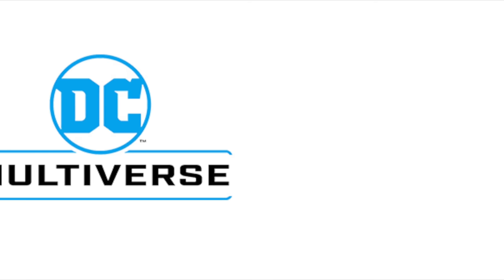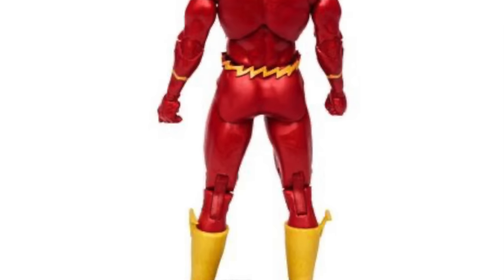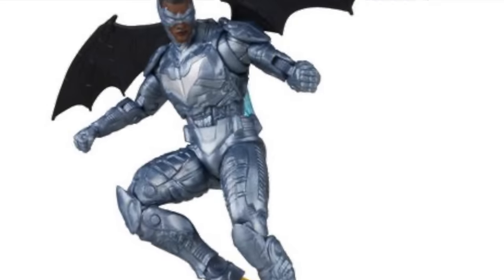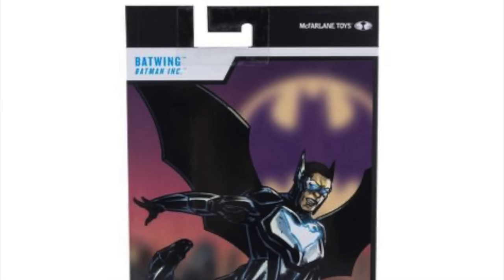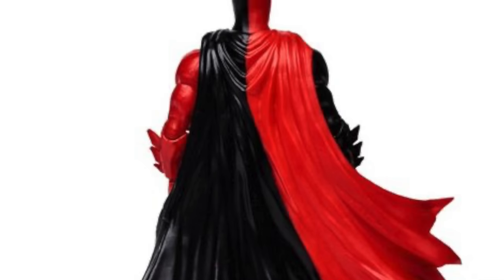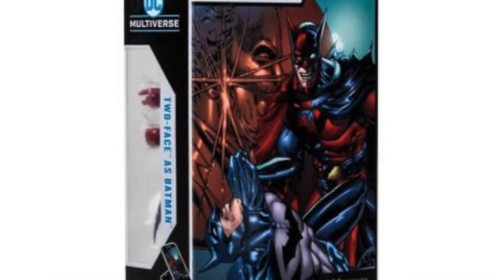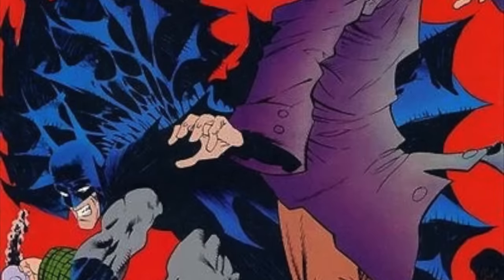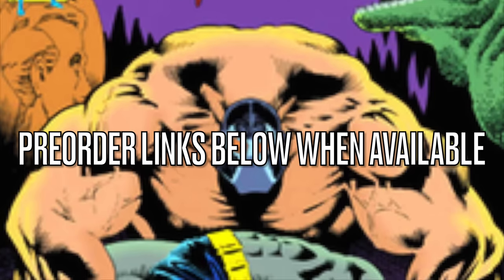2023 NEW DC MULTIVERSE REVEALED | Knightfall Batman & MORE! | McFarlane Toys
Join me as we discuss a couple new reveals for the Mcfarlane Toys DC Multiverse toy Line!

Knightfall Batman:

Two-Face Batman: